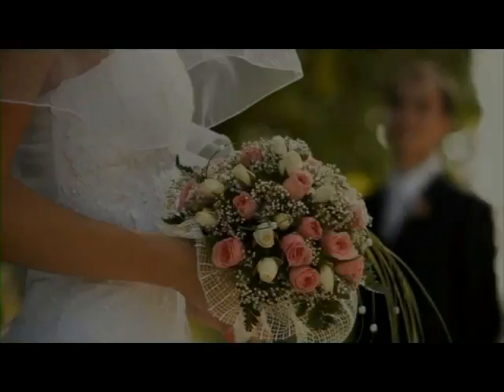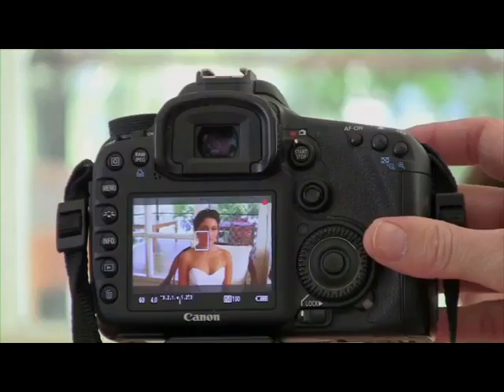Photography for the beginner (2016) Episode 1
Photography for the beginner Please note that this is a 1 hour video so I have made 6 episodes  of this video all of  them in 10min videos  and please subscribe and be kept up to date when the other episodes  of this tutorial has been released
Best way to learn photography for the novice and beginner this video is really educational and it will help you a lot with your photography career please share if you found this video of help
Thanks
Photography tutorial for the beginner,photography tutorials